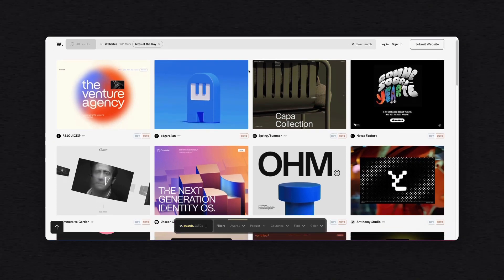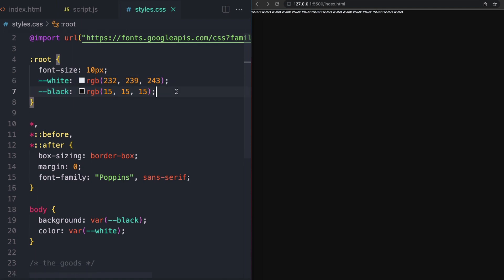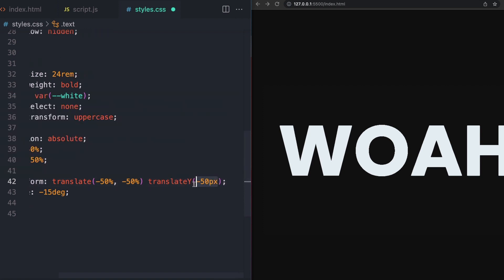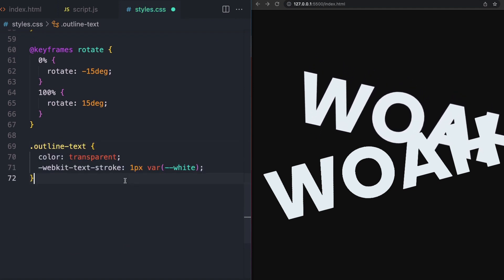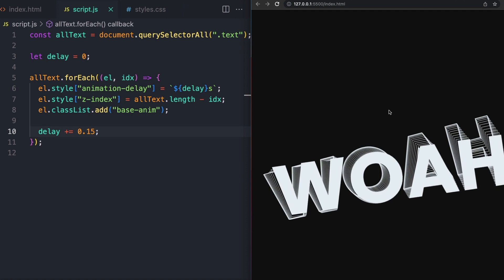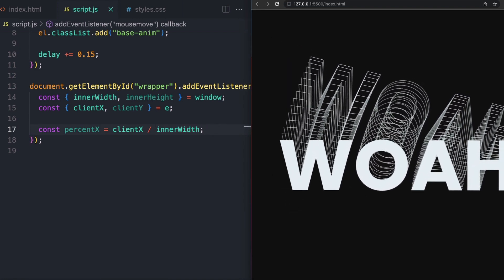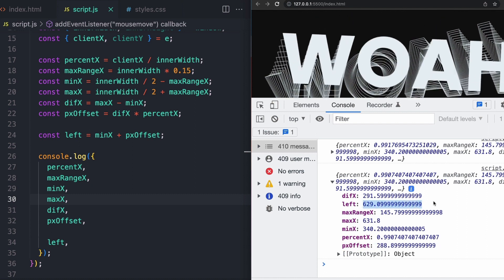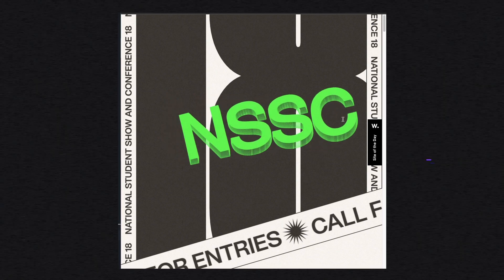This Springy Hover Effect is Insanely Addicting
Follow along as I create a springy text hover effect using HTML, CSS and JavaScript